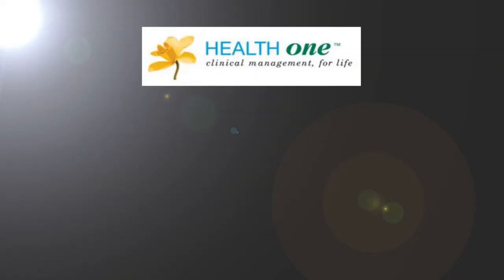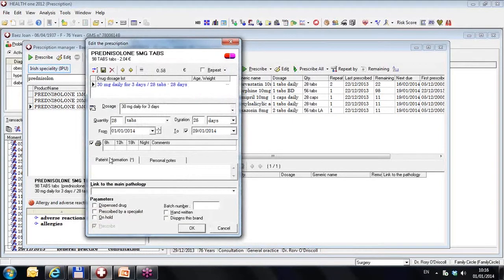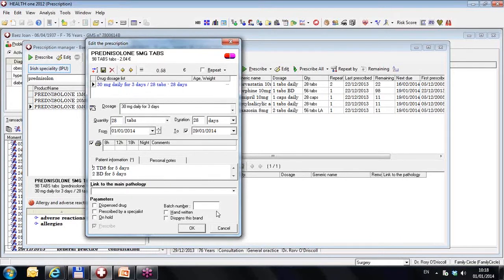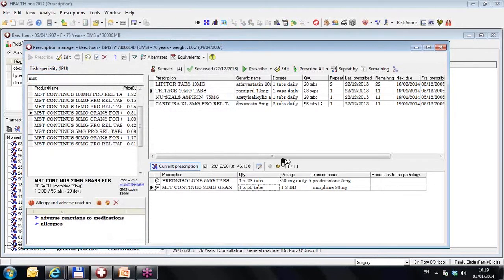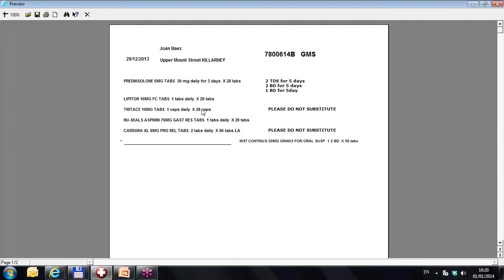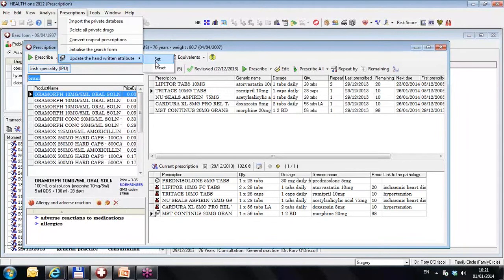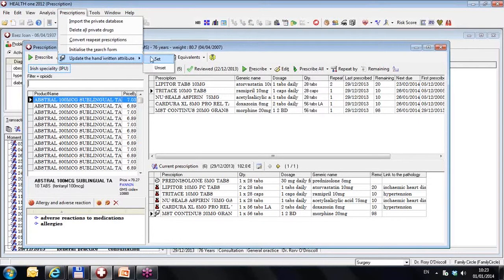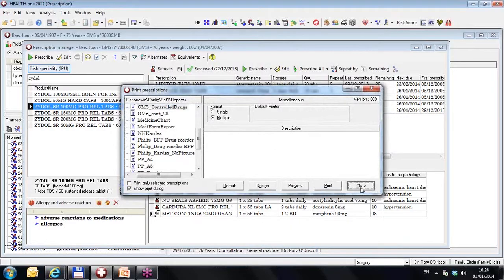Prescriptions. 2014. Controlled Drugs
Health one Version 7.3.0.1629 new features.This video shows changes to
A) the patient Information section of the drug edit screen and
B) how to manage the hand written drugs is controlled drugs in categories CD2 and CD3